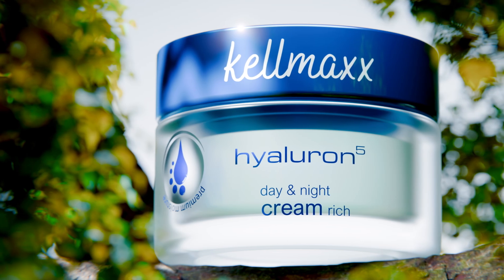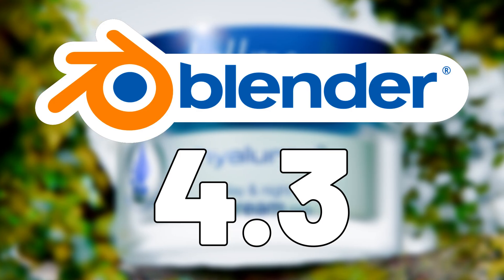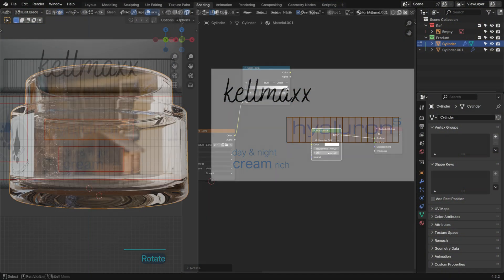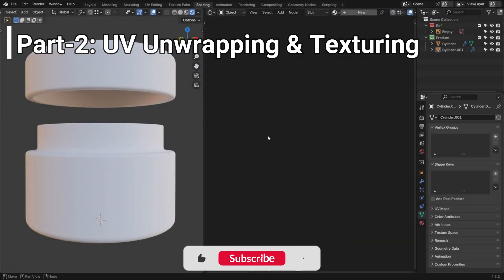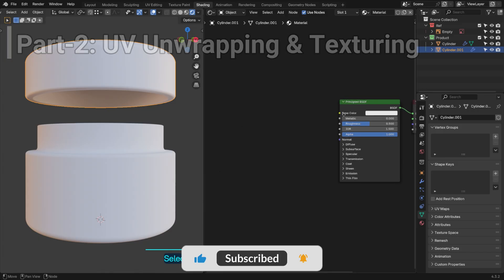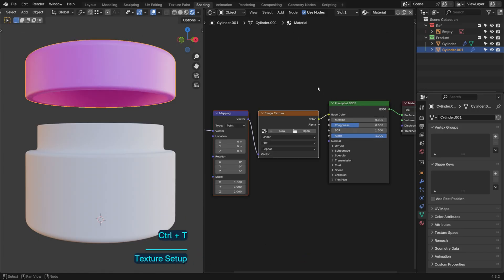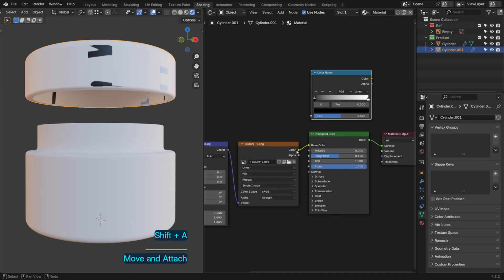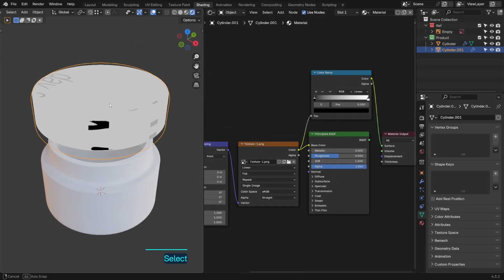Product Visualization Tutorial in Blender 4.3 | By Malikose Studio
I take you through the full process—modeling, UV unwrapping, texturing, and shading—to create a realistic 3D product from scratch.

Watch as I refine the details, apply textures, and adjust the materials to achieve a sleek, glass-like finish. Whether you're a beginner or an experienced 3D artist, this workflow will help you improve your product visualization skills.

Your Malikose.

intro 00:00
Modeling 00:18
UV Unwrapping & Texturing 04:08
Shading 09:54
Thanks for watching! 13:02